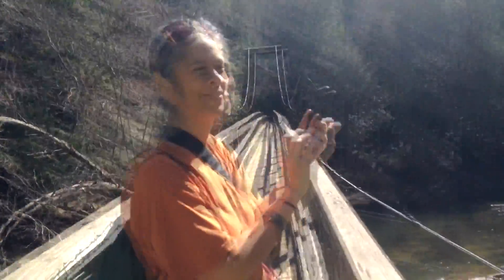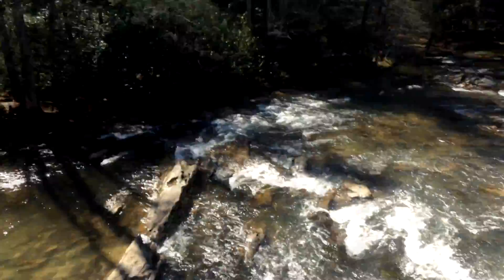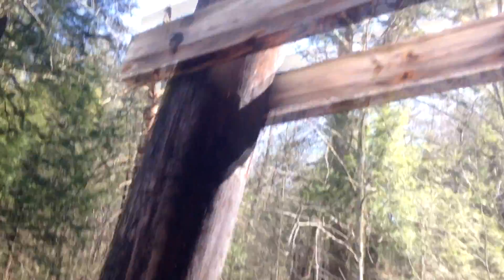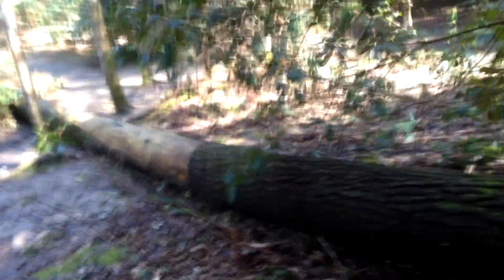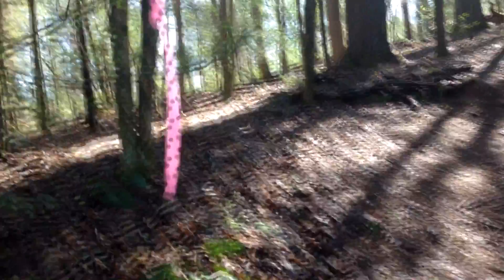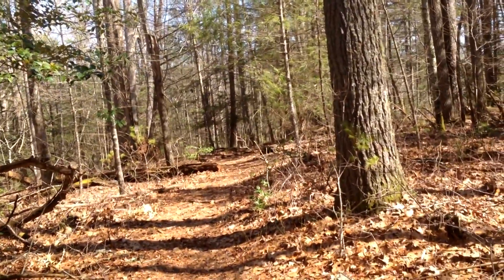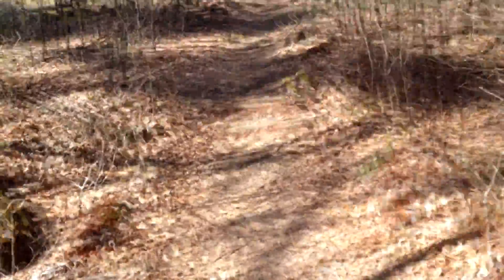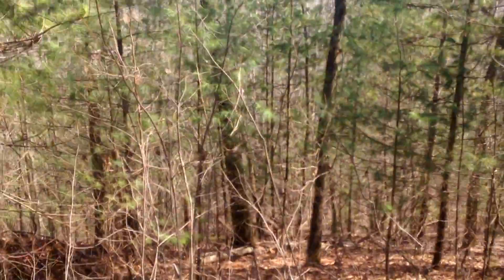Mountains Vlog Video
Hey Guys! Broomerang back with another video. Today, I have for you all a new Vlog video! I will be at the Swinging Bridge at the Toccoa River with my mom. Enjoy!